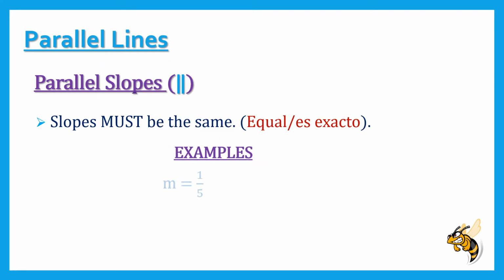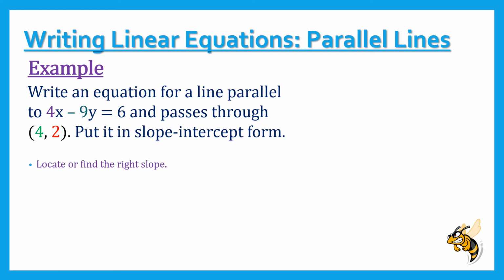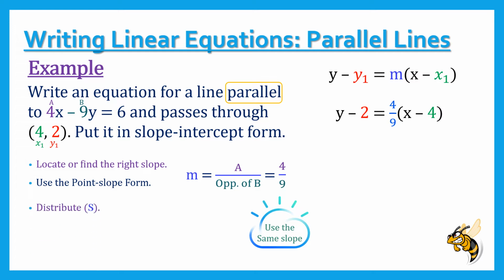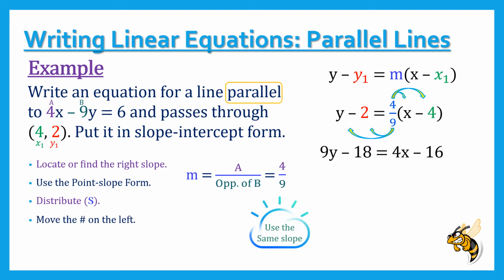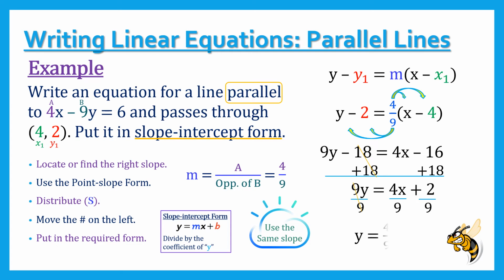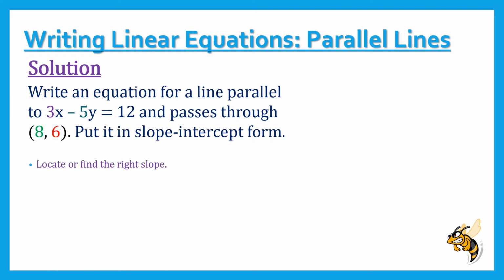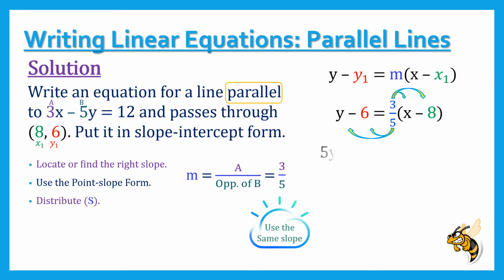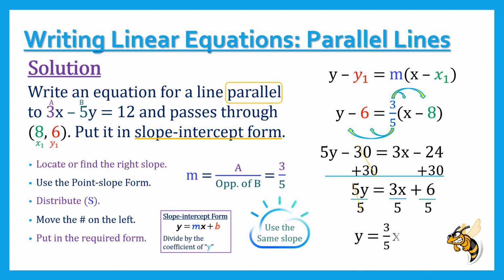Writing an equation for a parallel line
In this video, you’re going to learn how to write linear equations for lines that are parallel. Enjoy!